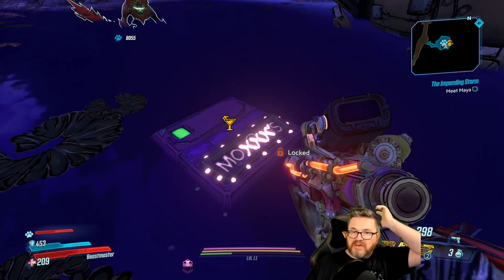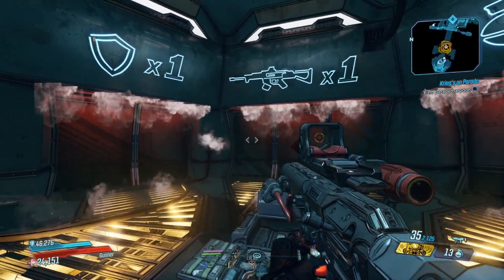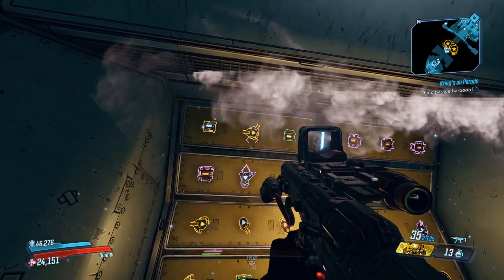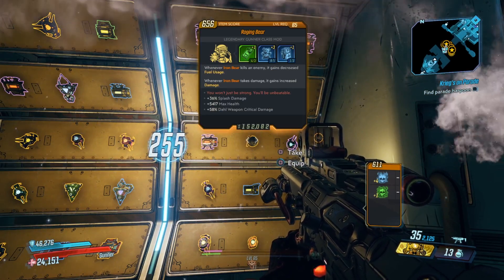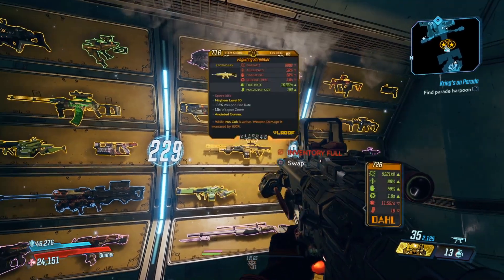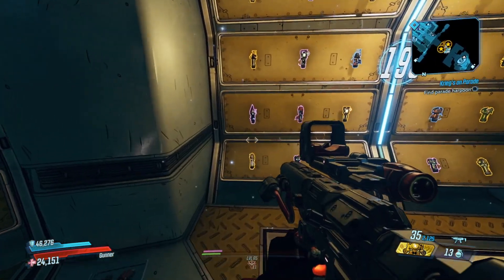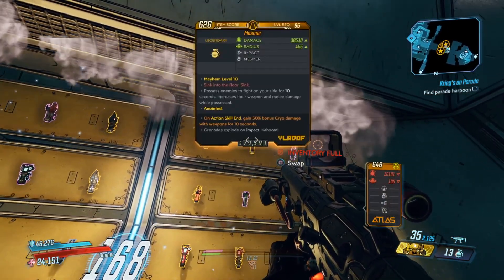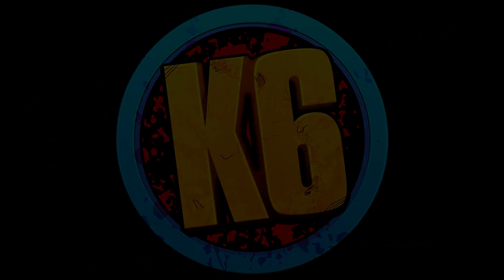Borderlands 3 | My First DIAMOND LOOT ROOM!!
I love this new feature. Diamond keys are tough to get, but worth the grind in my opinion.

Music by the following amazing artists, used with written permission by the rights holders: